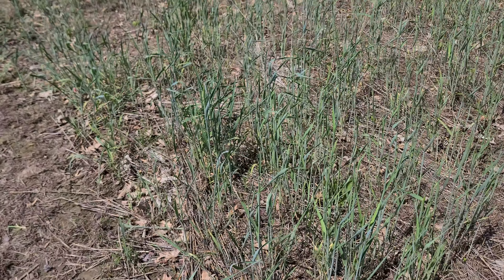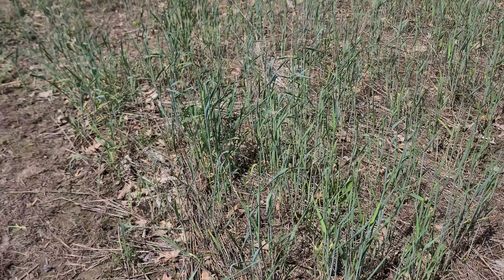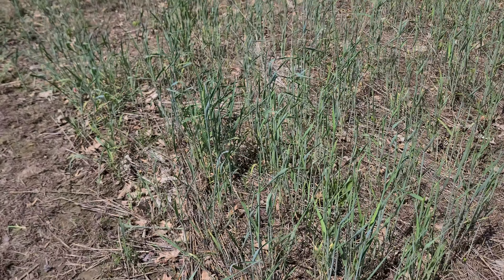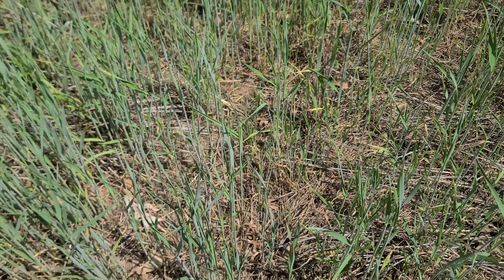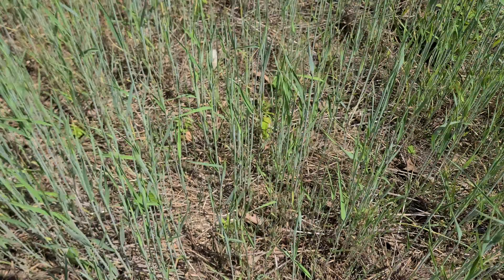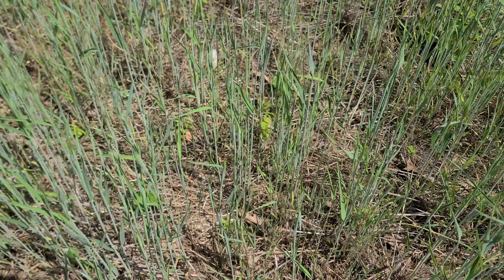Planting trees with a grain drill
One Take whitetails